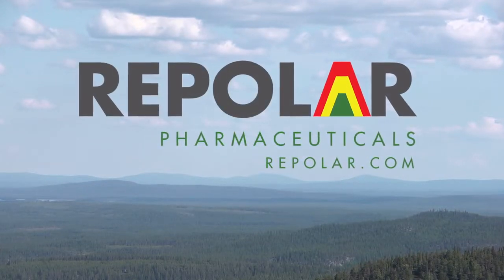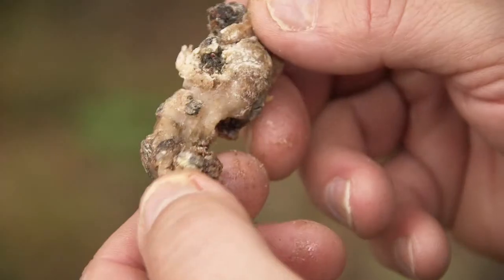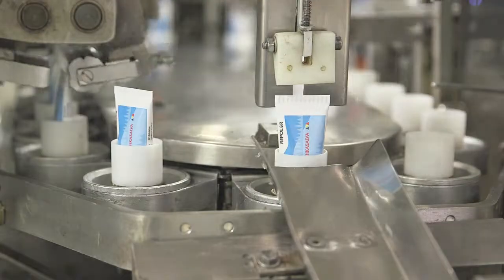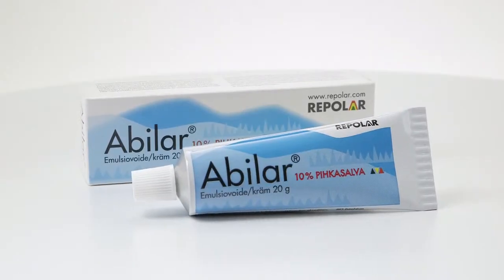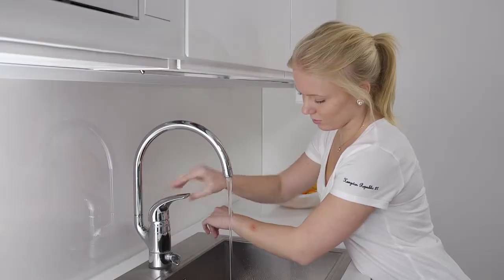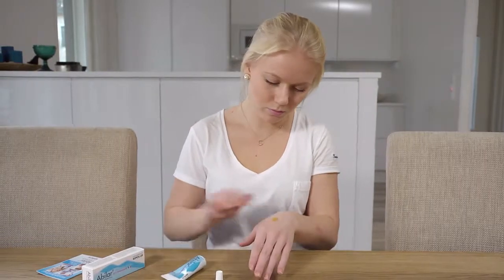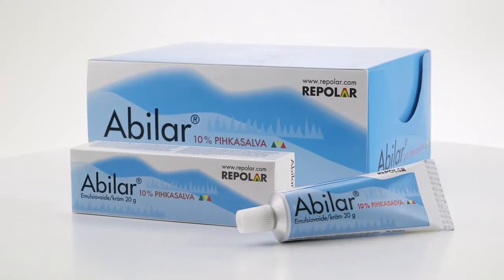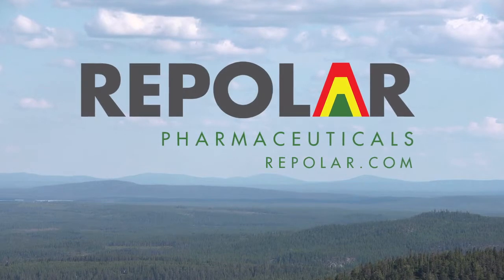Abilar 10% Resin Salve: why, where, how?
Abilar 10% Resin Salve is used either at home or in the hospital for infected and uninfected, acute and chronic wounds, for pressure sores, abrasions, open wounds and burns.